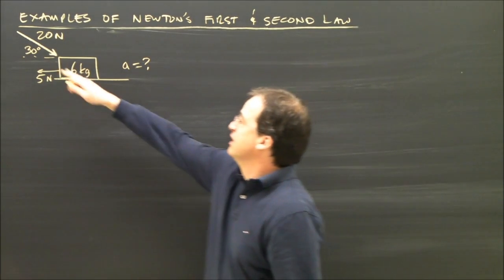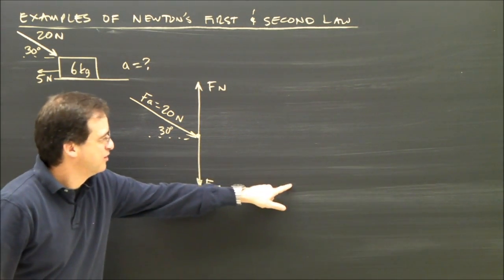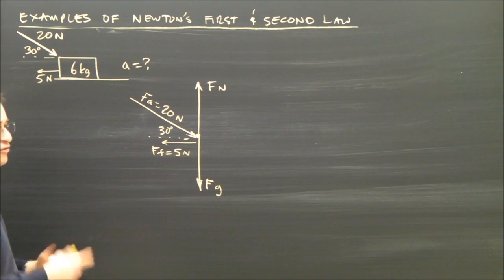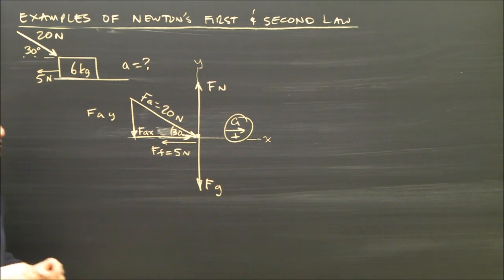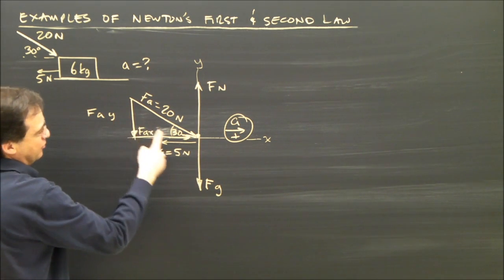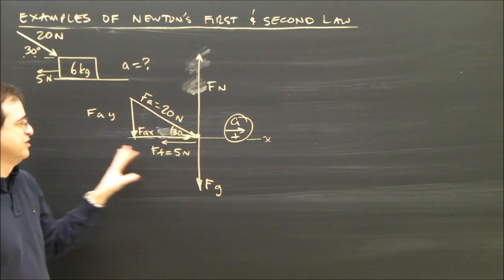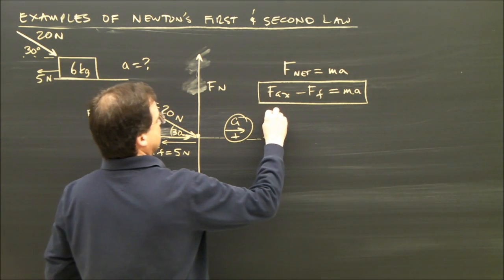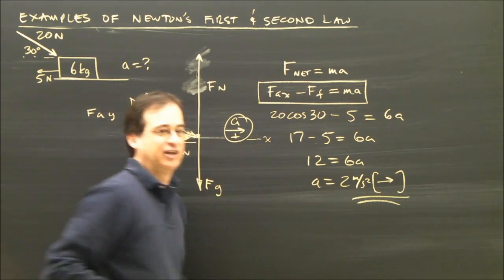Forces on Boxes at Angles Part 3 Physics Lesson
Key Words: Newton 1st first and 2nd second law dynamics mechanics free body diagrams physics  lesson help ropes pulling on boxes fbd